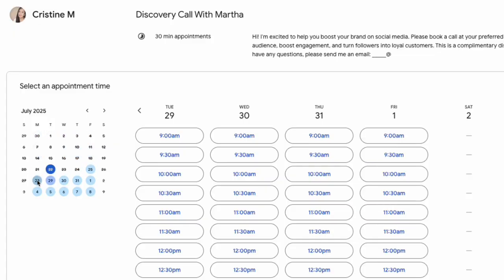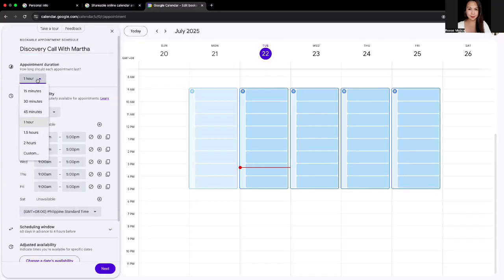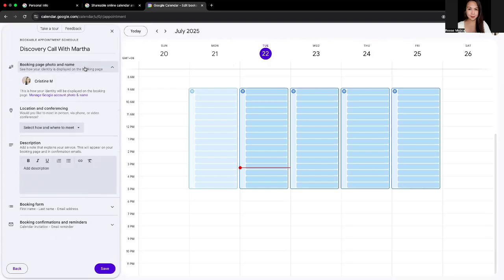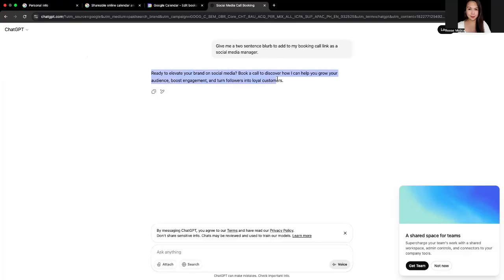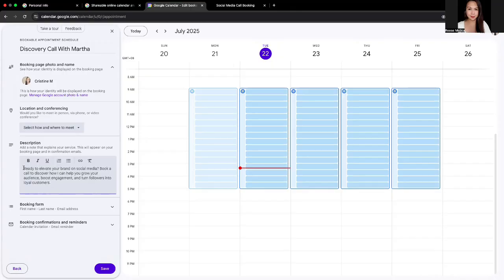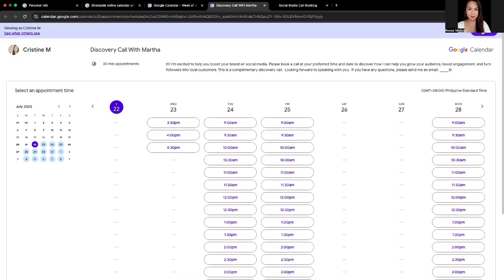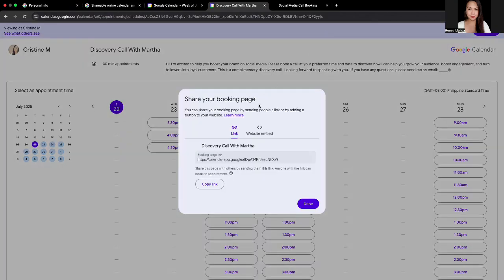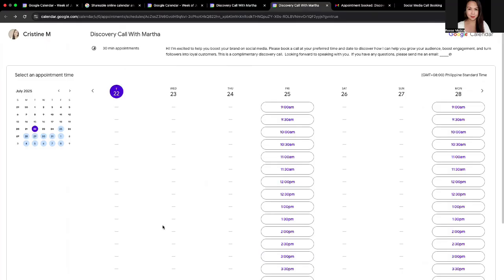How to Set Up a Free Appointment Scheduler Using Google Calendar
Want to let clients or colleagues book time with you, without paying for expensive tools? In this tutorial, I'll show you how to set up a FREE appointment scheduler using Google Calendar in just a few easy steps.

If you need more support in getting clients, check out The Ultimate Freelancers' Kit: 👉🏽

Whether you're a freelancer, virtual assistant, coach, consultant, or small business owner, this video will teach you how to turn your Google Calendar into a professional booking system, so you can save time, eliminate back-and-forth emails, and get booked.

✅ No paid apps needed
✅ Perfect for Google Workspace or Gmail users